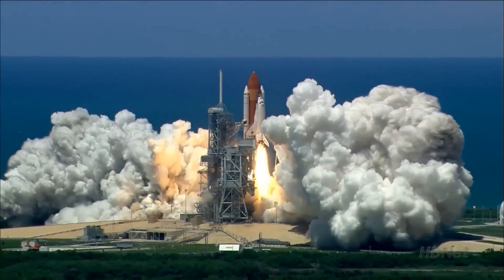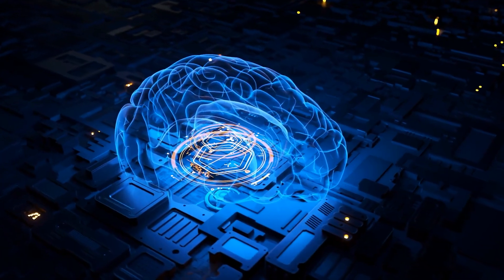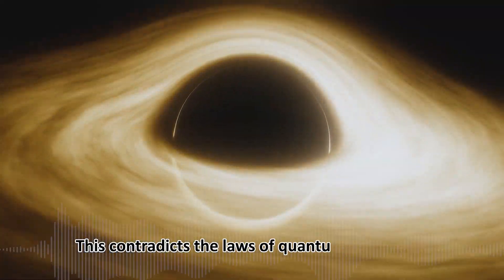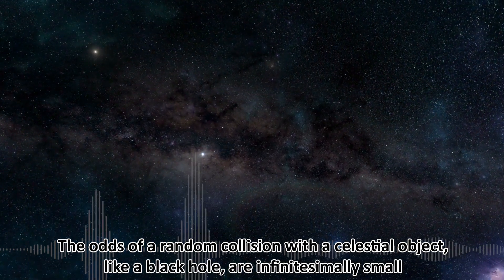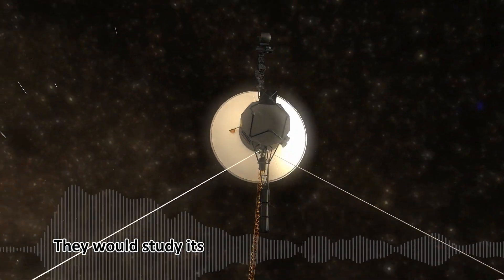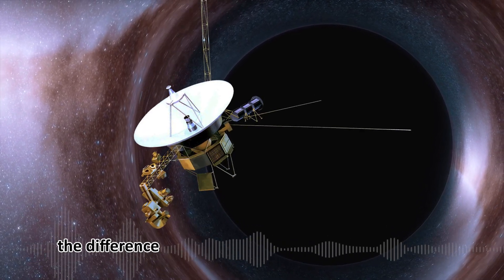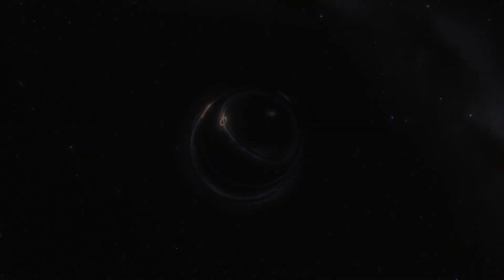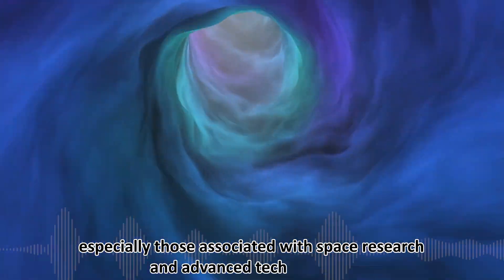AI Reveals Terrifying Aftermath of Voyager Entering a Black Hole:You Won't Believe What Happens Next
Dive into the depths of cosmic terror as AI uncovers the bone-chilling aftermath of Voyager's encounter with a black hole. Brace yourself for mind-bending revelations and spine-tingling discoveries about the fate of this legendary spacecraft. What dark secrets lie beyond the event horizon? Join us on a journey through the unknown, where reality bends and the unimaginable awaits. Don't miss out on this gripping exploration into the abyss of space!